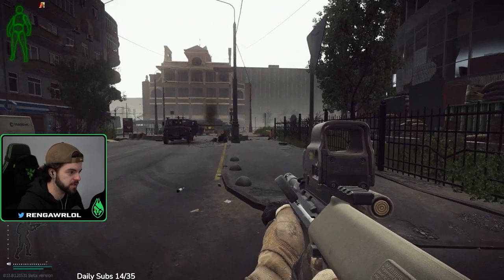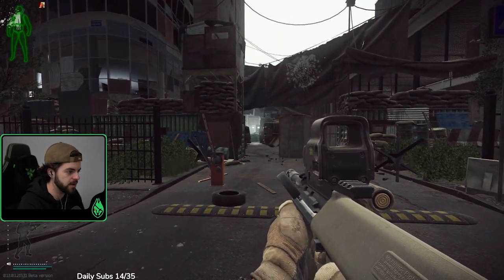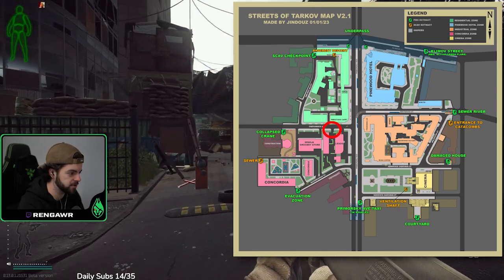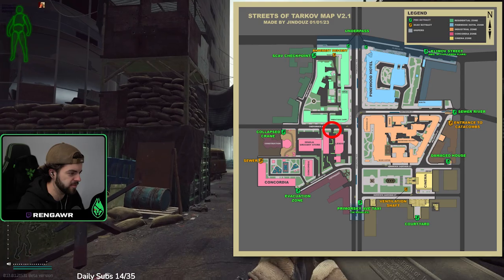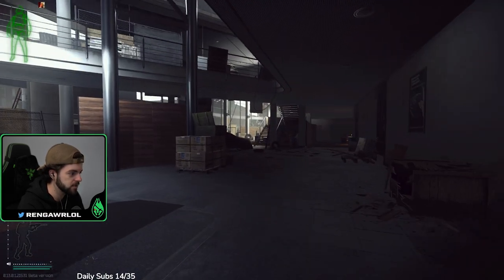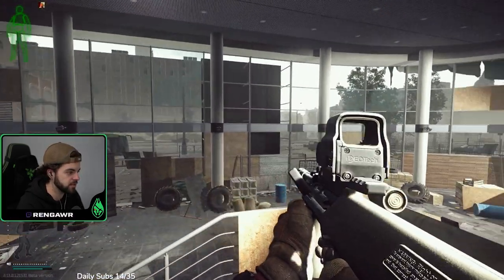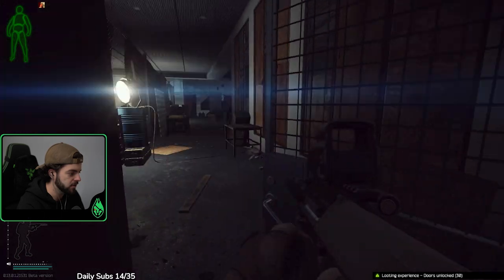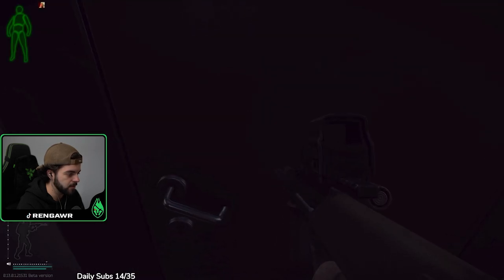Your Car Needs a Service - Streets of Tarkov Quest Guide Patch .13